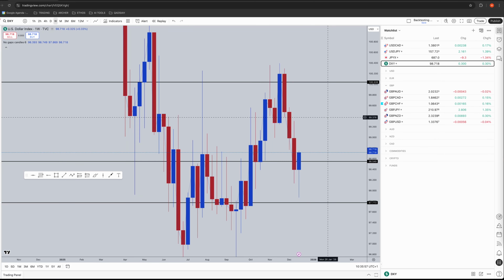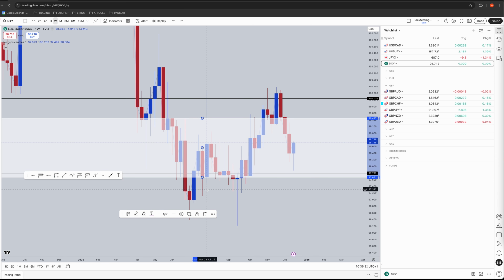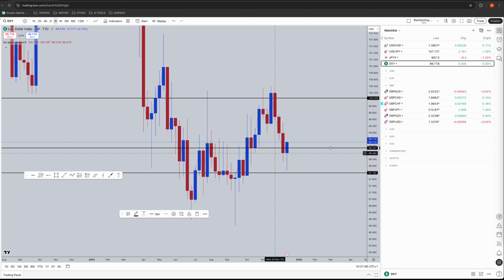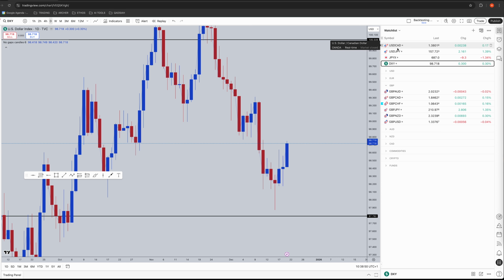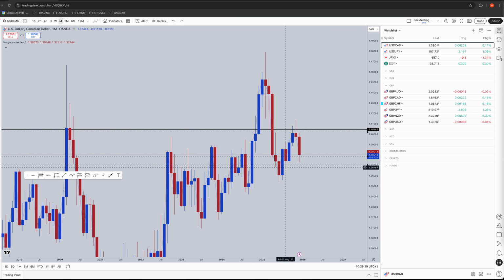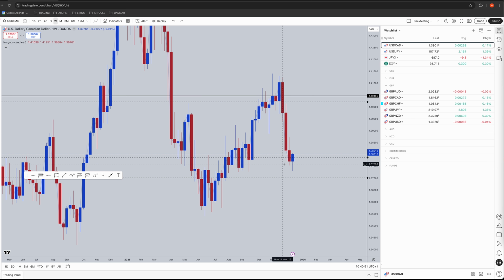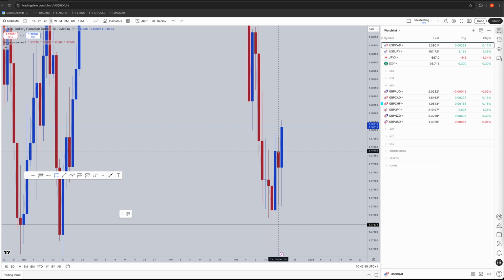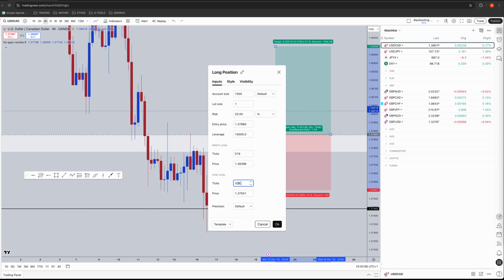Sunday Market Breakdown - 21/12/2025